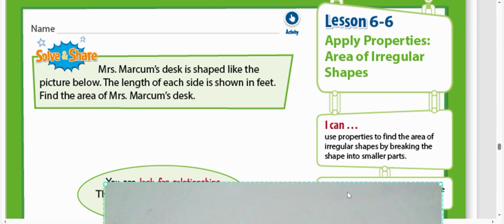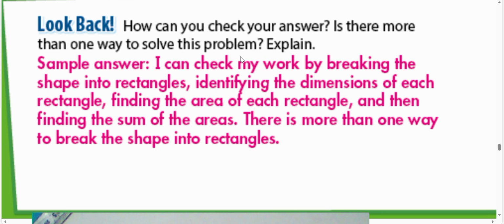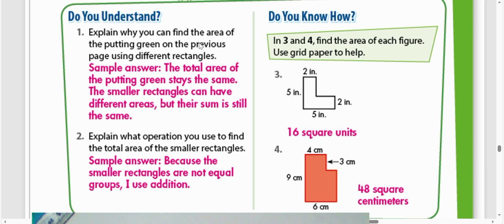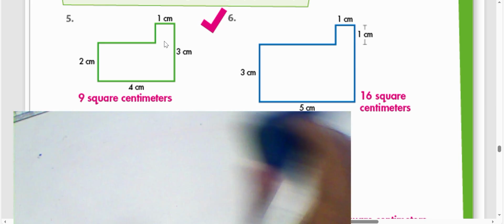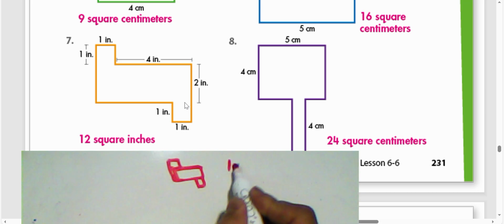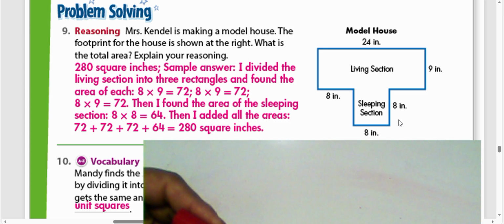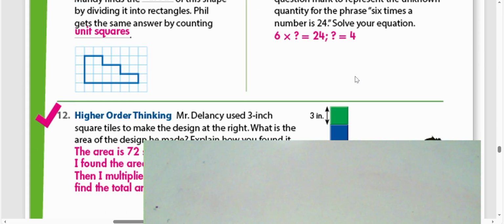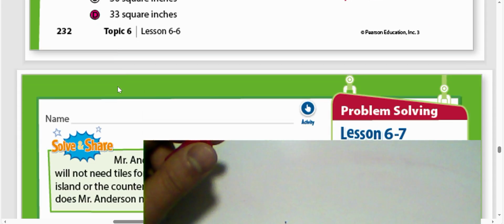Lesson 6: Apply Properties of Area of Irregular Shapes | Topic 6🔥Grade 3 Math | EnVision Math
Lesson 6: Apply Properties of Area of Irregular Shapes | Topic 6
Grade 3 Math | EnVision MathLesson 6: Apply Properties of Area of Irregular Shapes | Topic 6
Grade 3 Math | EnVision Math
Got it ✅
Here’s everything fully in English for Grade 3, Topic 6, Lesson 6 – Apply Properties of Area of Irregular Shapes:
🎯 Video Title:
📝 Video Description:
In this Grade 3 EnVision Math lesson (Topic 6, Lesson 6), students learn how to apply properties of area to irregular shapes.
The video shows step-by-step strategies, including breaking shapes into rectangles or squares to calculate area, and demonstrates how to use addition and multiplication to find total area.
Perfect for building geometry skills and spatial reasoning in young learners.
I can also create a bright and engaging thumbnail for this lesson in the same style as your other videos 🎨📐. Do you want me to make it?